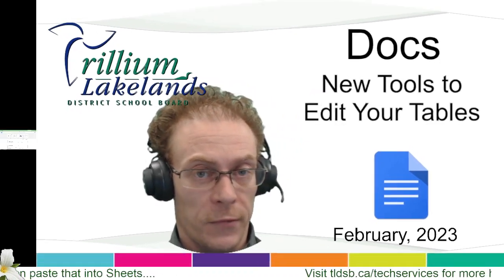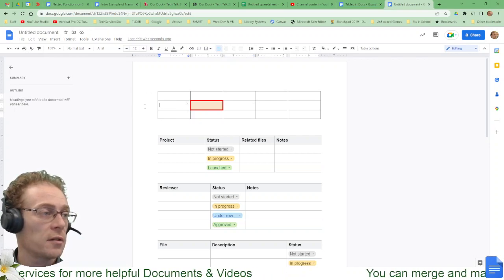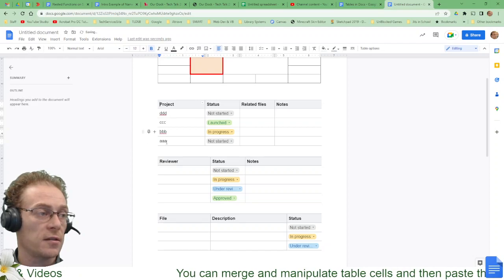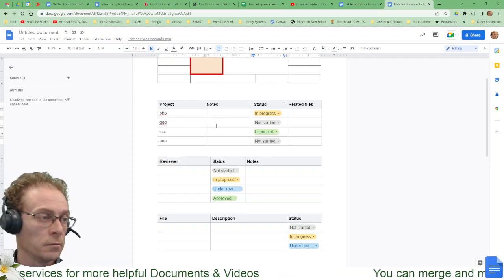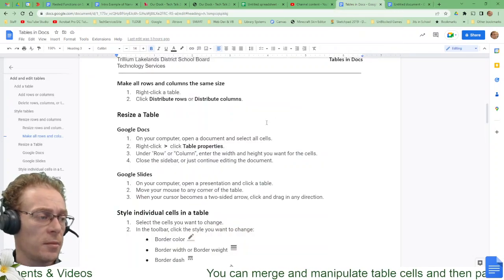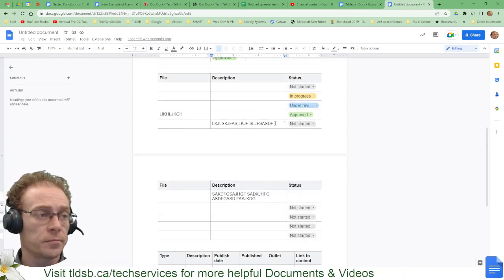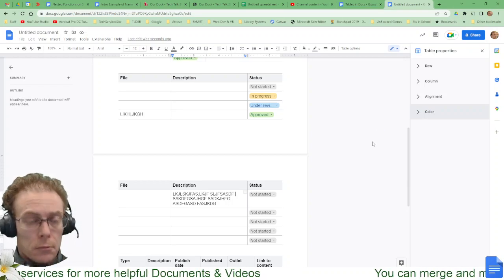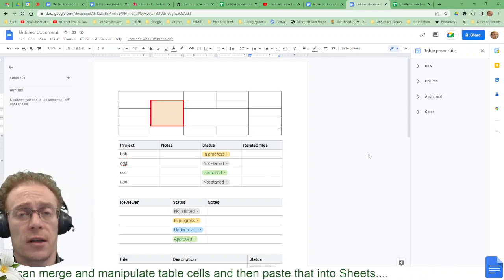Tech Talk - ep.47 - Table Tools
Organize information in a document or presentation with a table. You can add and delete tables, and adjust the size and style of table rows and columns.
0:50 Insert a basic table
1:15 Table Templates
2:35 Insert Rows
3:18 Merge Cells
4:00 Sort Table
6:15 Drag Rows or Columns
7:25 Distribute Rows or Columns
9:55 Spread a Table Across Pages
13:25 Paste Table Layout into Sheets